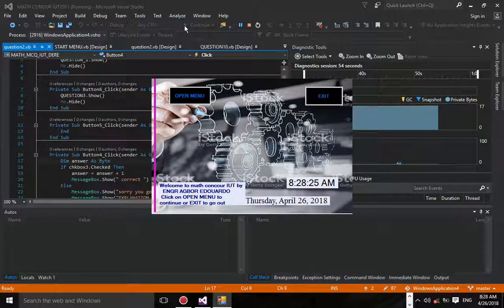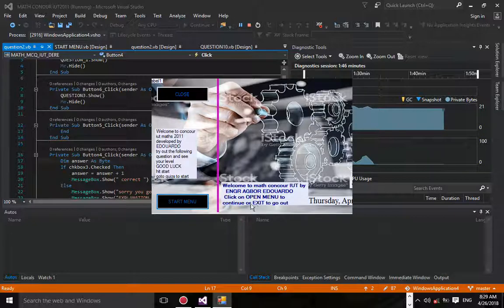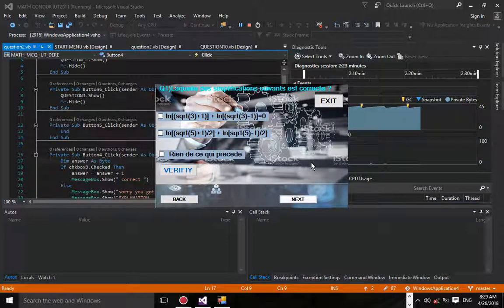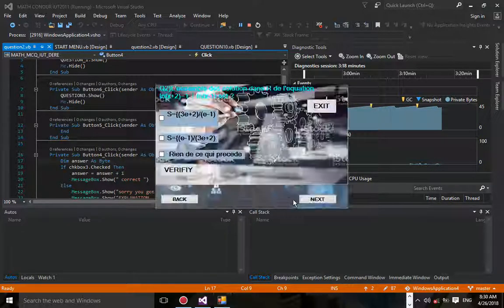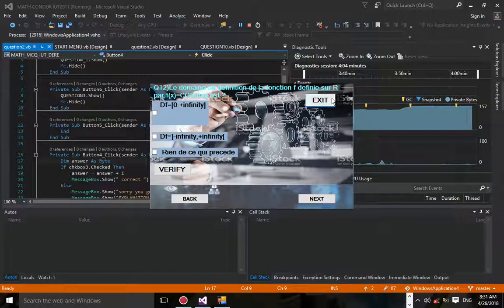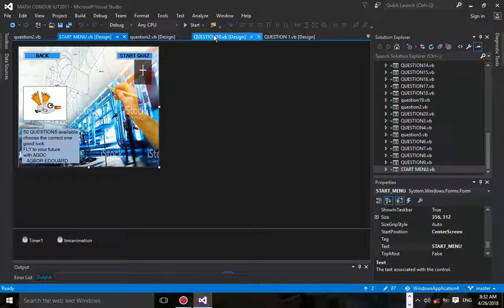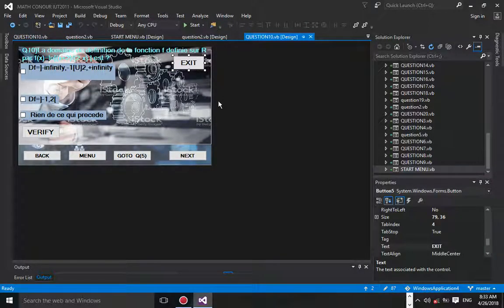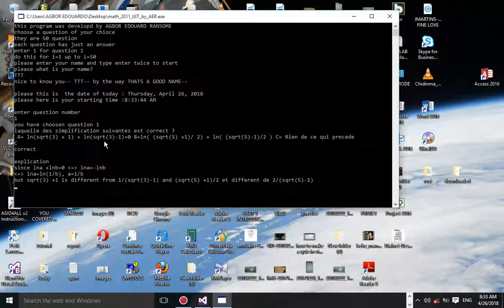CREATE AN APPLICATION TO SOLVE ANY MATH MCQ VB. NET